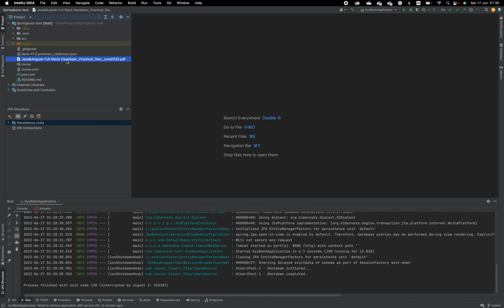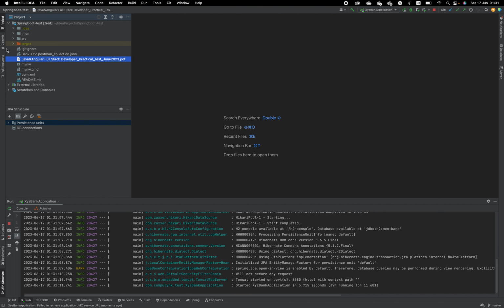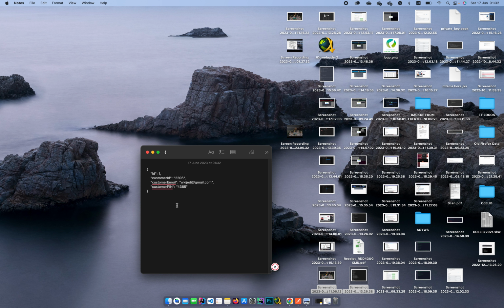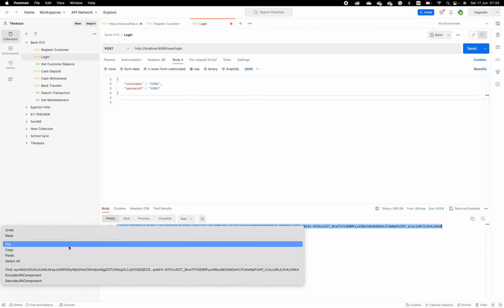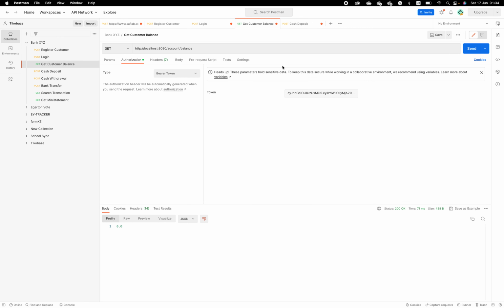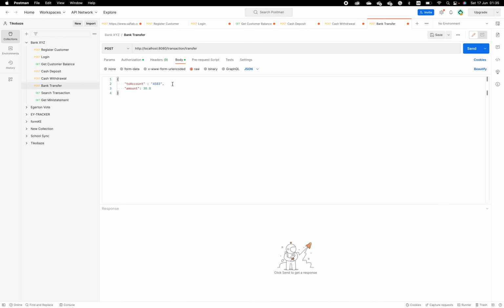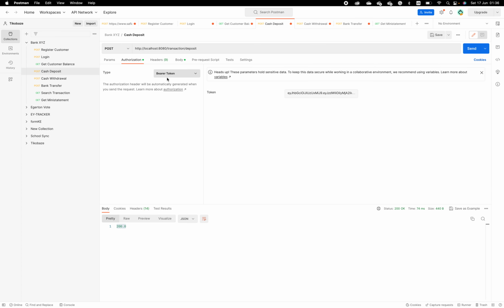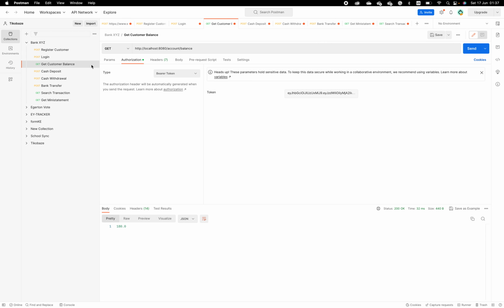Java Springboot CRUD - Rest API on Postman